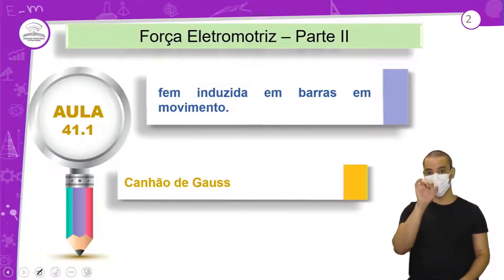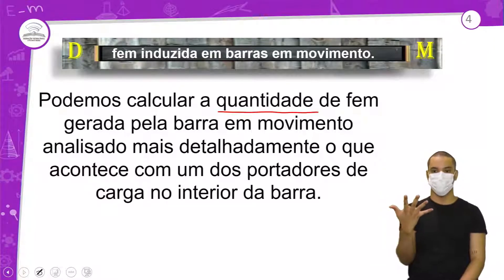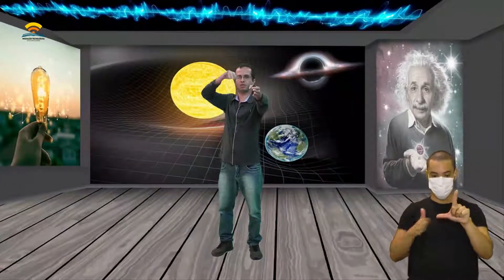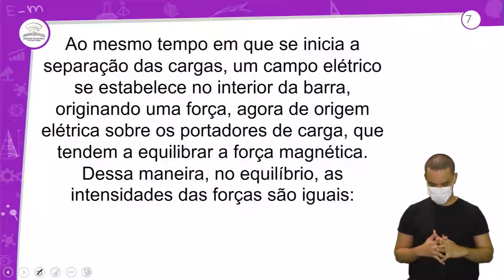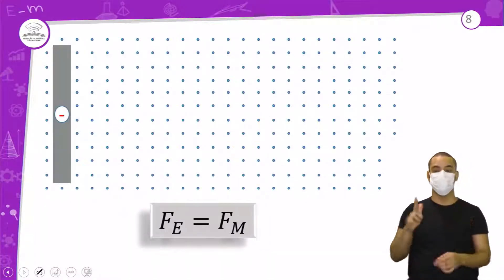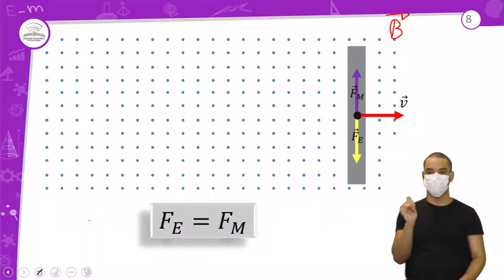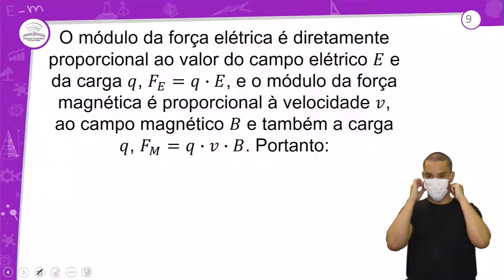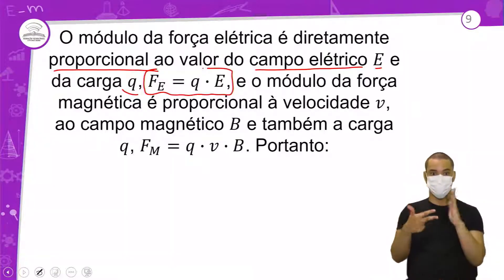41.1 – FORÇA ELETROMOTRIZ II - FÍSICA - 3º ANO - E.M AULA 41.1/ 2021